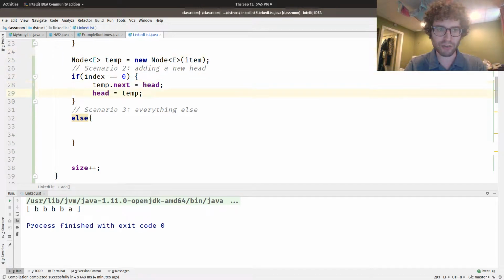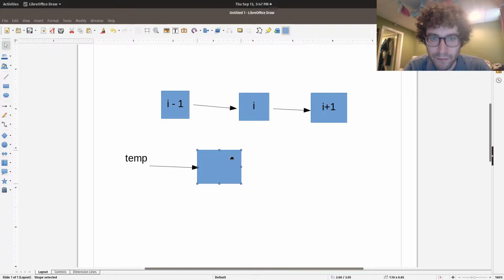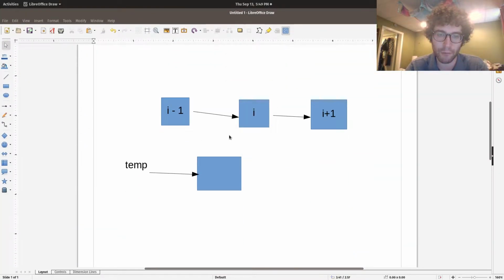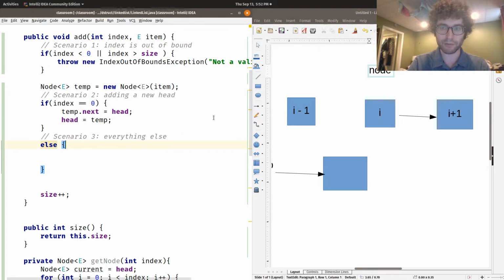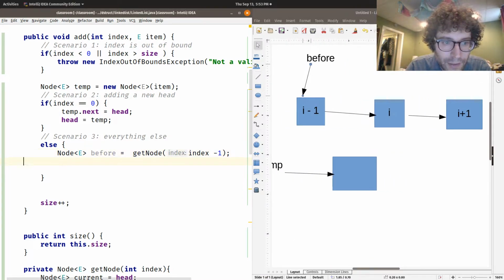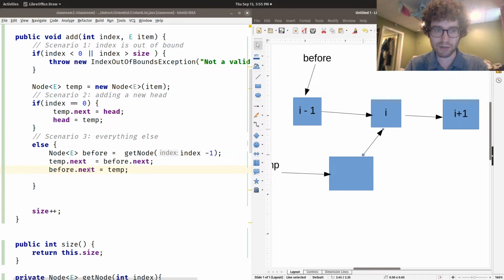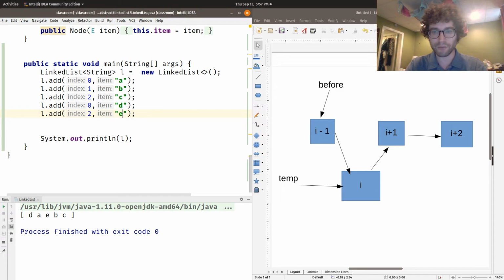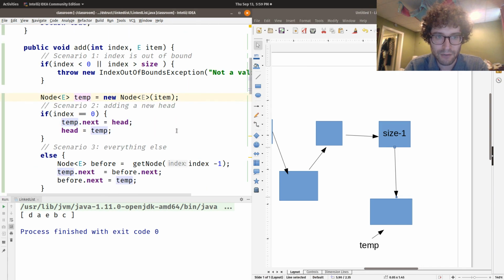CIS 2168 Flipped - Linked List - Adding (scenario 3)